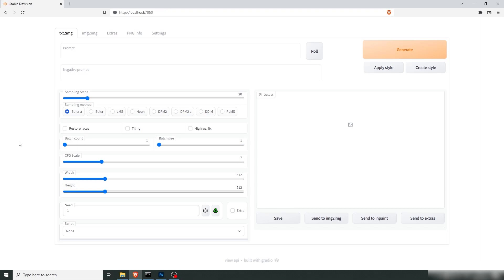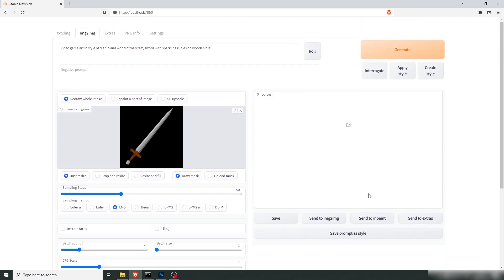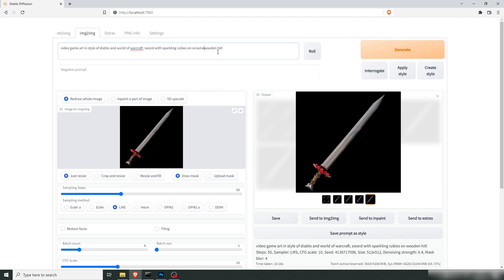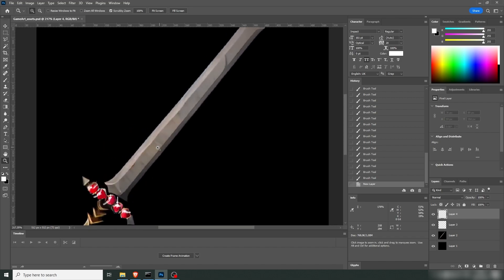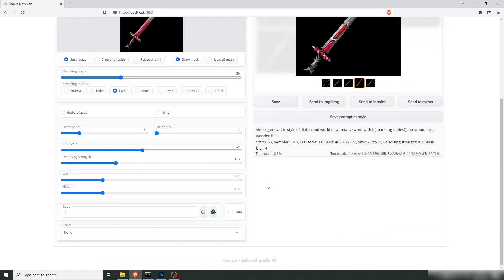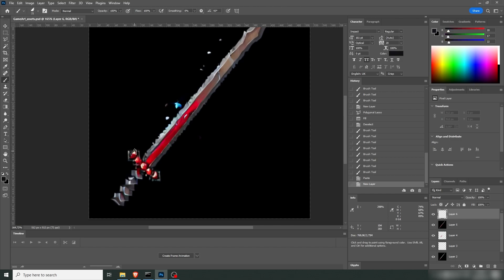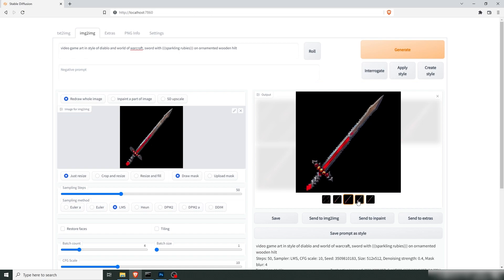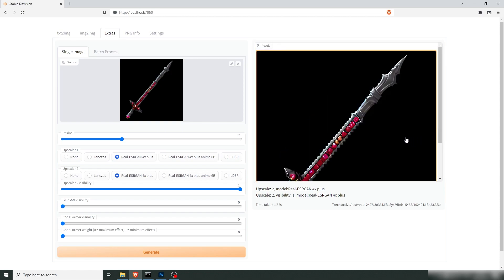Tutorial - Free AI Game assets in Stable diffusion. Episode 1: Sword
I'll show you how to create your own game assets while using img2img in automatic1111's webui of stablediffusion on your computer. Super easy, start making your own ai images similar to midjourney and dalle2

00:00 - Intro
00:30 - Sword
07:55 - Sword results